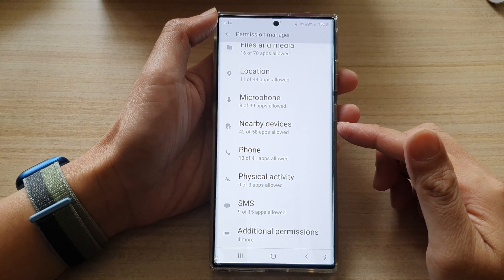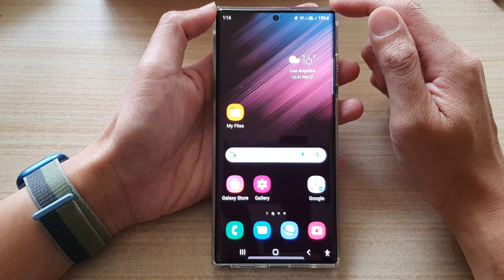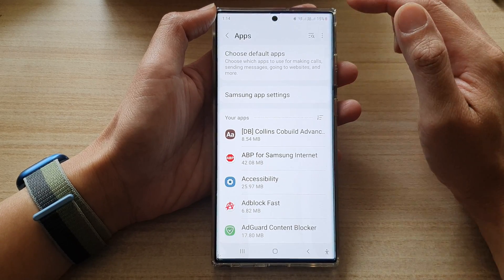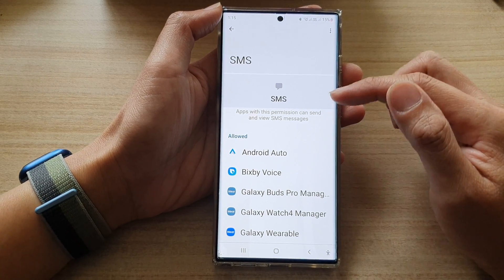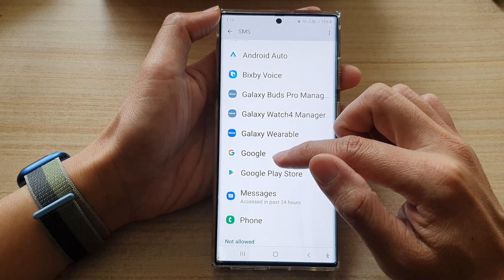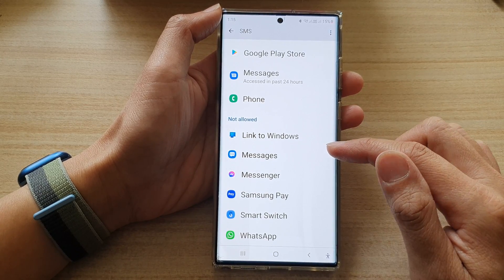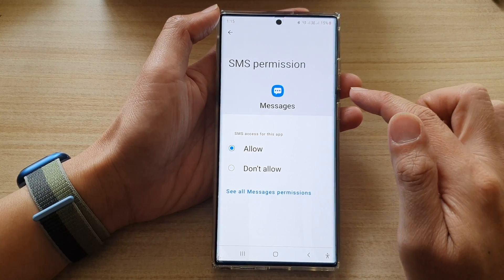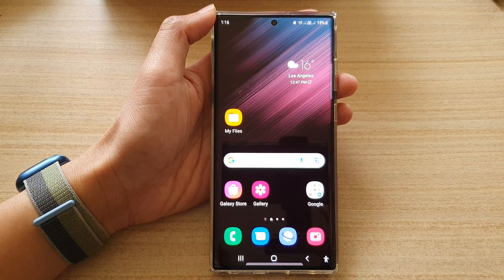Galaxy S22/S22+/Ultra: How to Allow/Don't Allow SMS Permissions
Learn how you can allow or don't allow SMS permissions on the Samsung Galaxy S22 / S22+ / S22 Ultra.